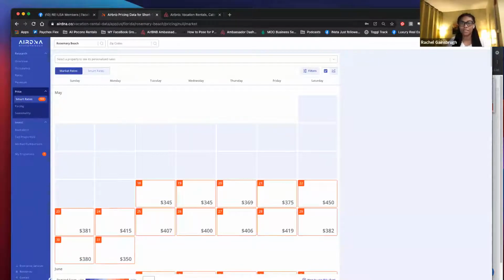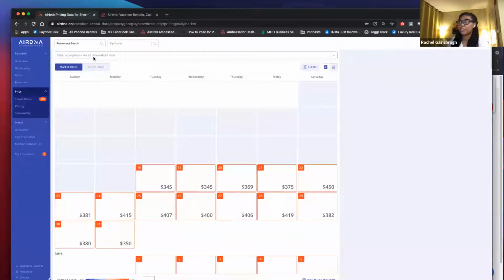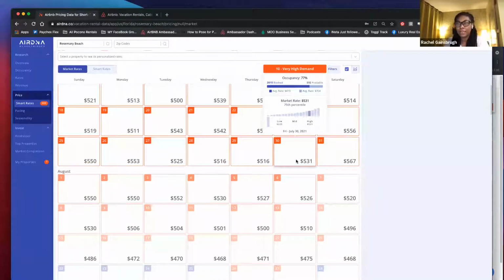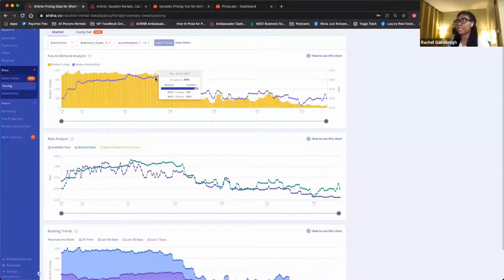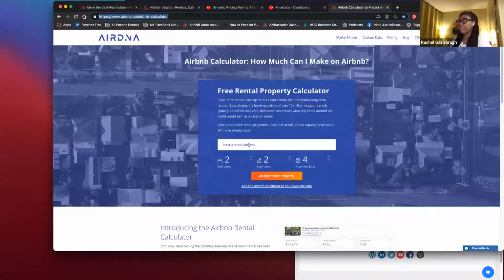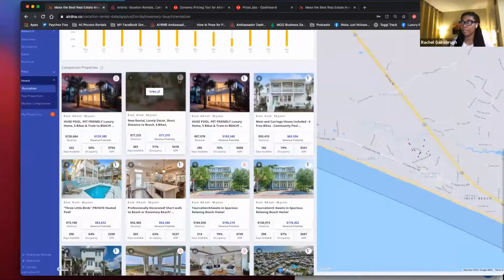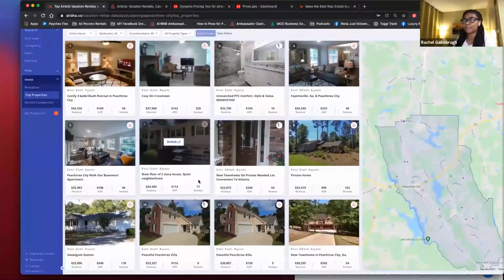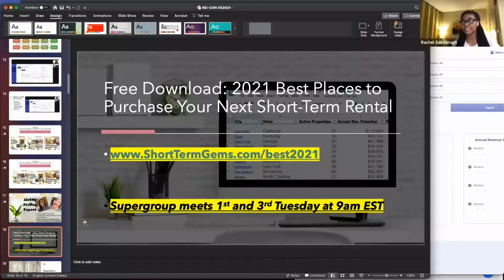How You Can Make Money with Luxury Short Term Rentals with Rachel Gainsbrugh (Teacher for REI USA)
Learn to Invest in Real Estate with REI USA. We are an online education and networking platform where you can put yourself in front of live expert investors around the country and learn to invest in every niche out there.

A REI USA Training Session

- 4 Steps to Finding Your Next Cash-Flowing Luxury Short Term Rentals

- 10 Affordable Luxury Bnb Amenities to Boost Your Profits

- Learn to Invest in Luxury Vacation Rentals